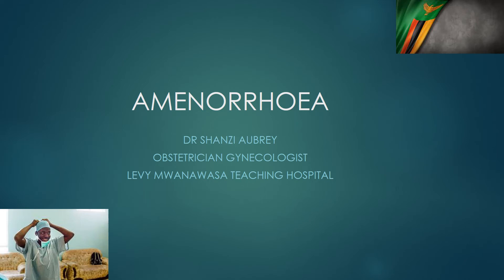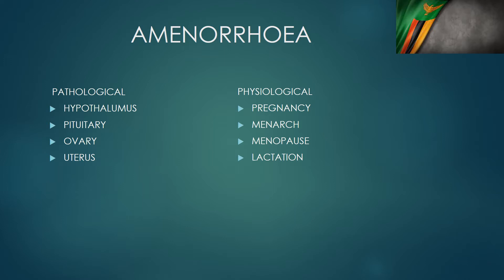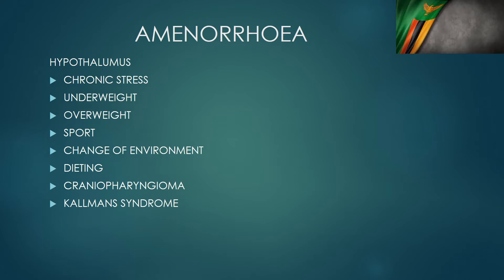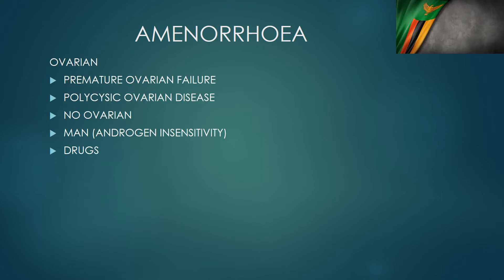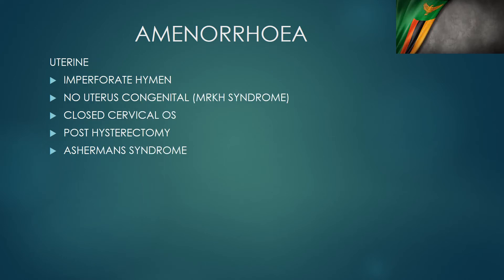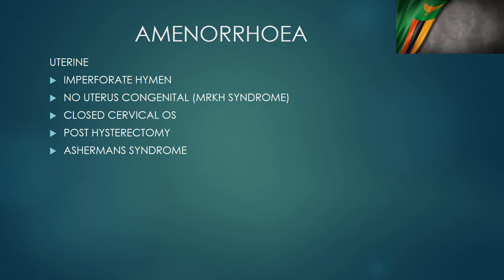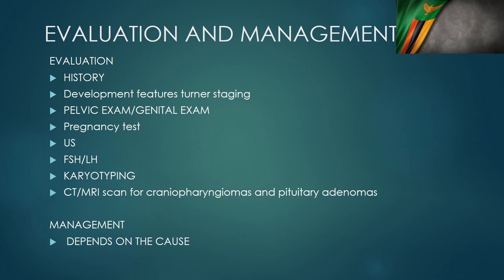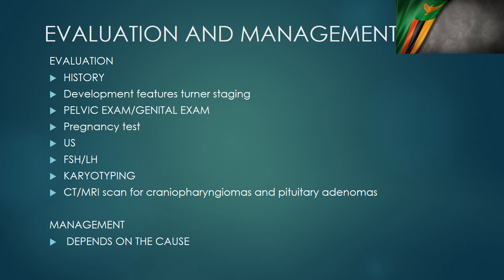PRIMARY AMENORRHEA SECONDARY AMENORRHEA. ALL YOU NEED TO KNOW. CAUSES, EVALUATION, MANAGEMENT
AMENORRHEA PRIMARY AND SECONDARY, CAUSES, EVALUATION OF PATIENTS AND MANAGEMENT IN 13 MINUTES